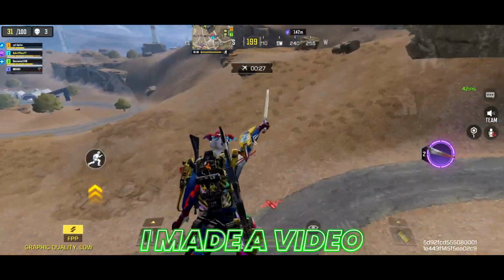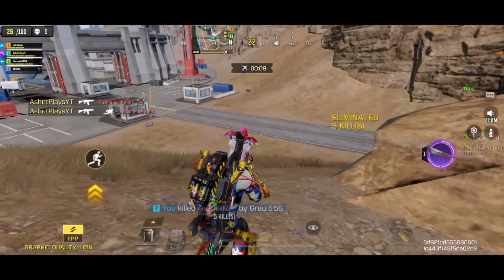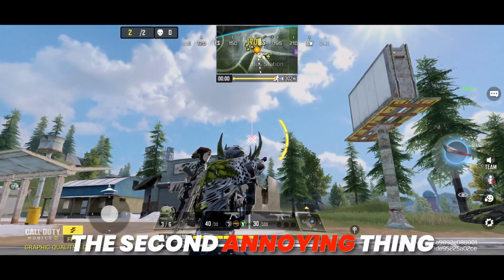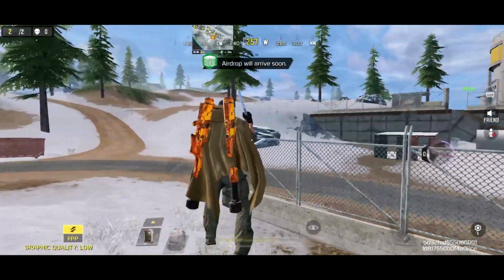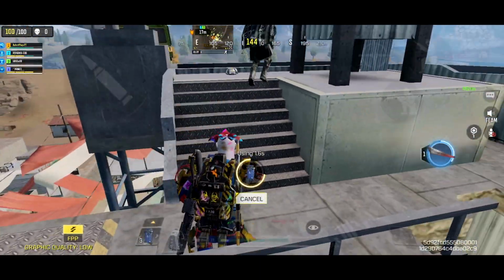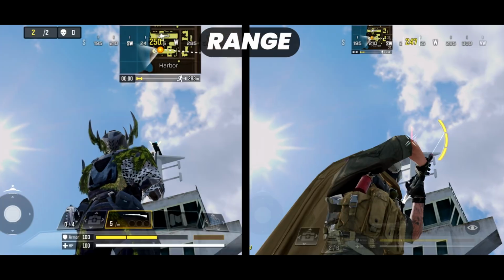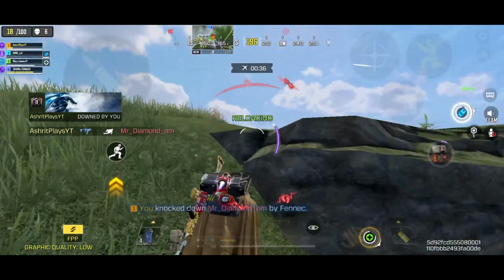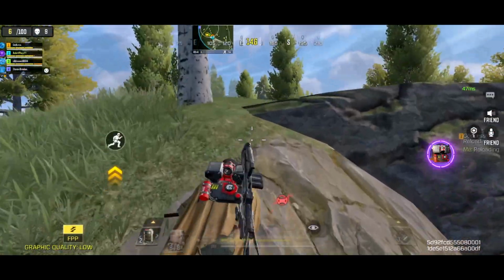I Was Wrong About This Class in COD Mobile Battle Royale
A while back I made a video ranking all the classes in cod mobile battle royale, but the tier list sparked a lot of discussions within the Reddit community as people passionately defended their favourite classes. One class, in particular, caught my attention and that's Quick Strike. Curious about its popularity, I decided to reevaluate it, and here's what i found out.

Device- iPhone 11 Pro Max
Earbuds- AirPods Pro

-Songs used-
Watch:   • Vaance & Deerock ...

best solo classes in battle royale cod mobile
best tips and tricks codm
cod mobile tier list
codm classes tier list
best solo classes in cod mobile
best solo classes in codm Battle Royale
best tips and tricks codm battle royale
best cod mobile br tips
best solo classes to use in cod mobile
pro tips to get better in codm br
pro tips to get better in codm battle royale
how to get better in cod mobile battle royale
how to get better at codm battle royale
codm battle royale guide
codm battle royale tips and tricks
codm best tips and tricks
codm br pro gameplay
codm br pro tips and tricks